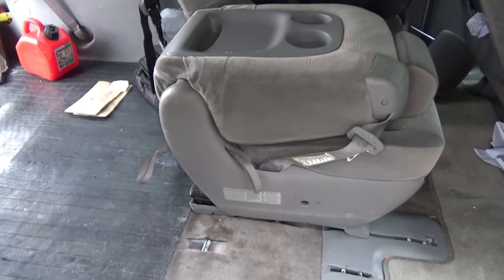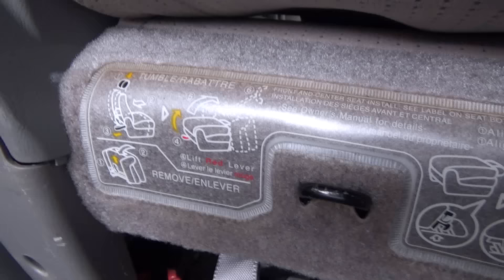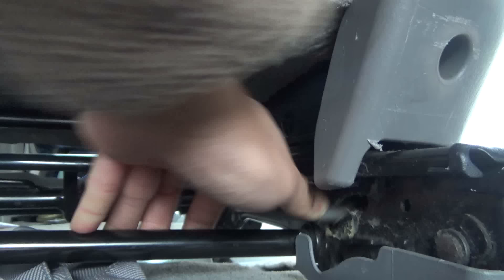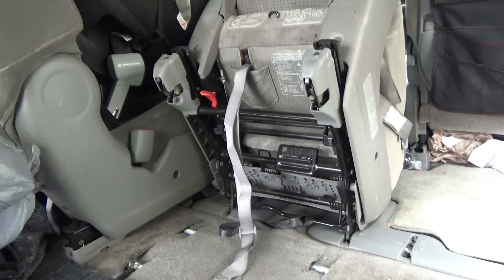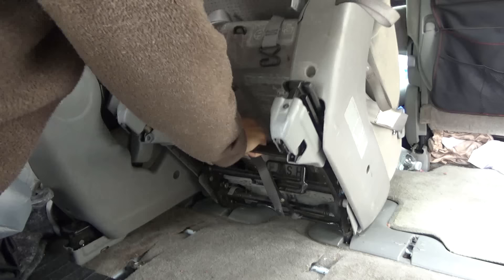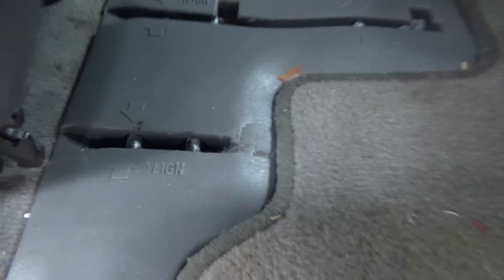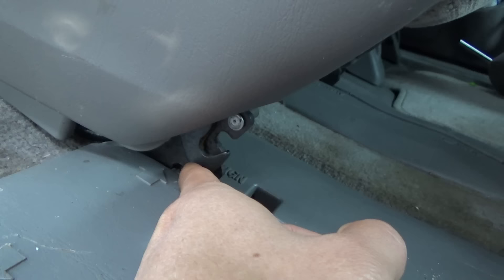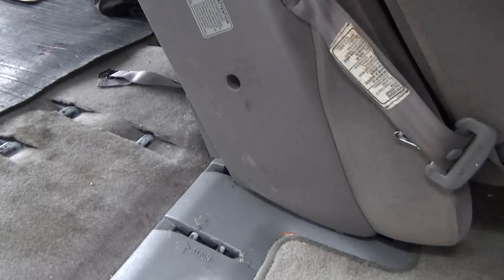How to remove/install Toyota Sienna middle (child) seat model 2004-2010